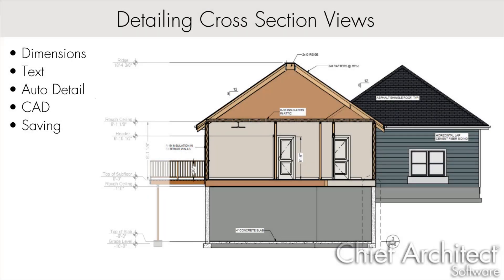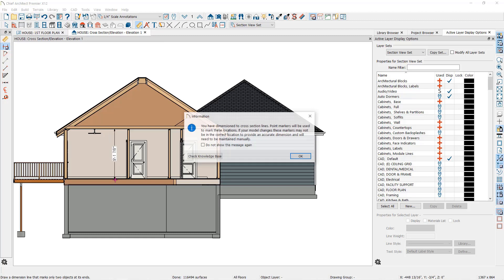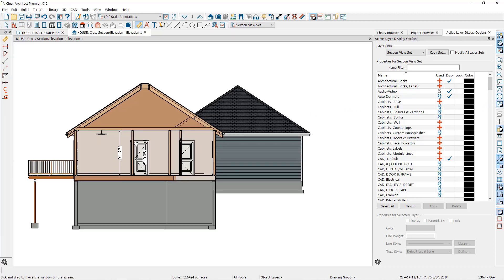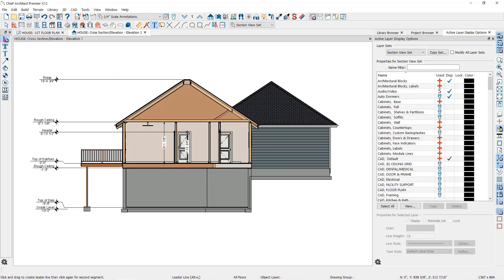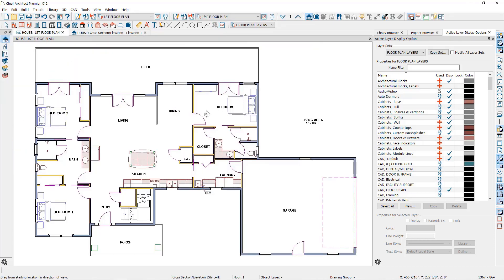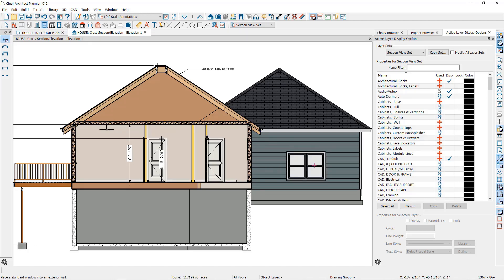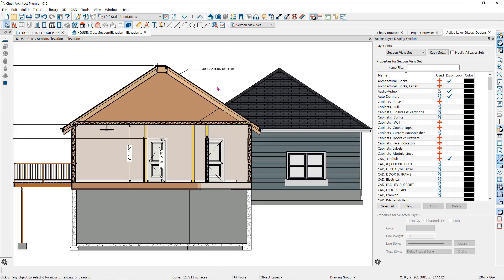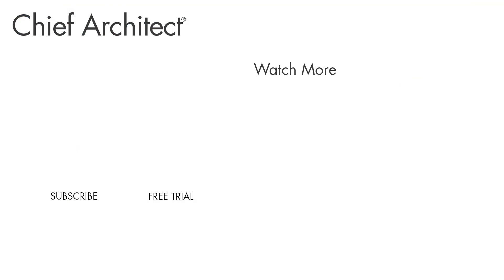Adding Details to Cross Sections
You can create cross section elevation views of your 3D model to show walls, doors, windows, and framing. You can add notes, dimensions, and more to this view. This video covers:

0:19 - Dimensions
1:22 - Text
1:37 - Auto Details
2:16 - CAD
2:38 - Saving